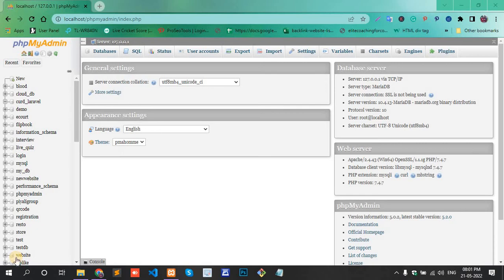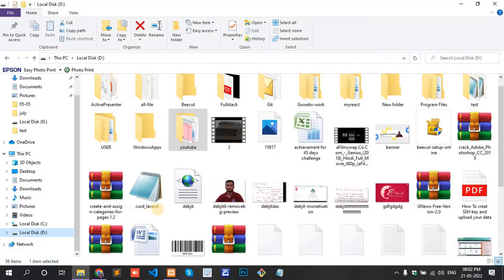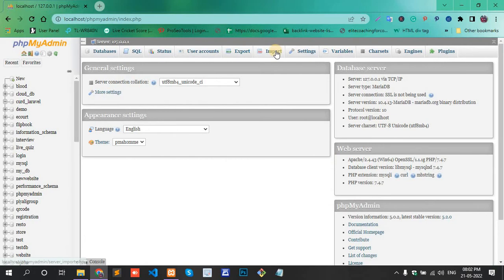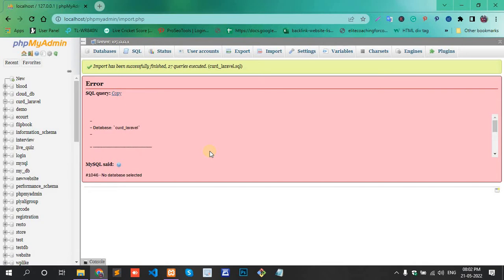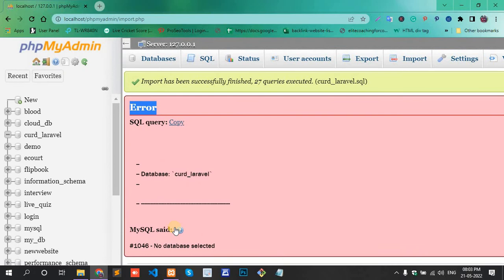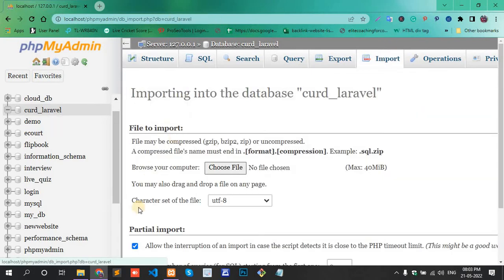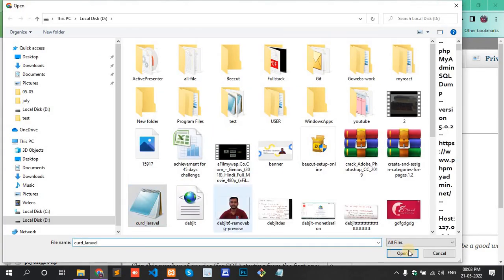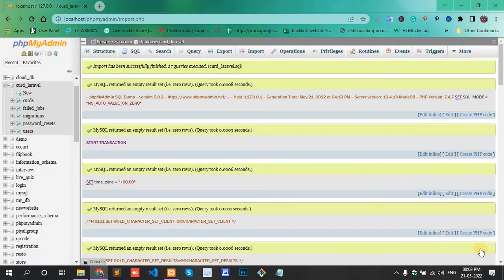unable to import database in phpMyAdmin || Fix No Database Selected Problem in MySQL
Today's video shows how to fix 'no database selected' error in phpMyAdmin, this is a very common problem when we import database to server. This problem shows us for one reason and that is we do not select any database while importing the database.